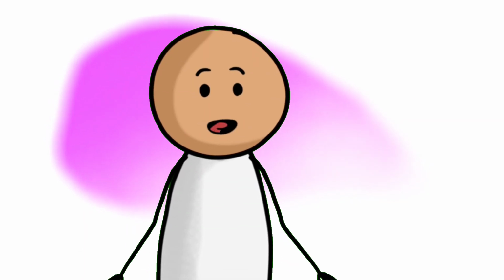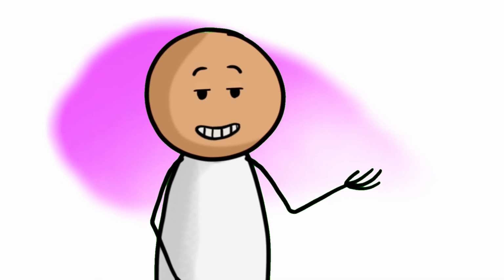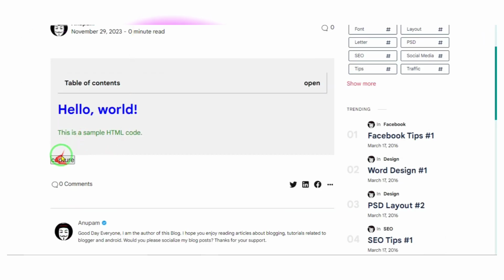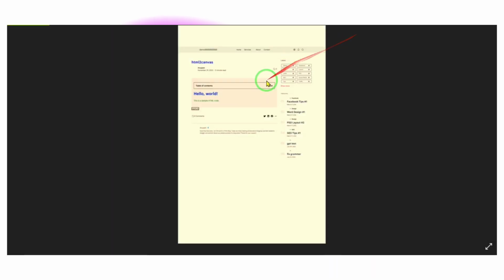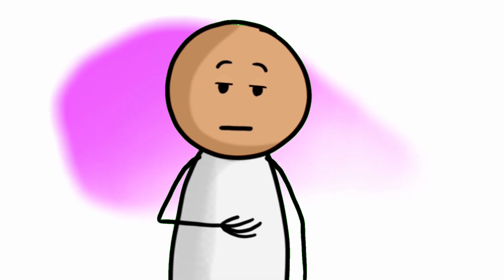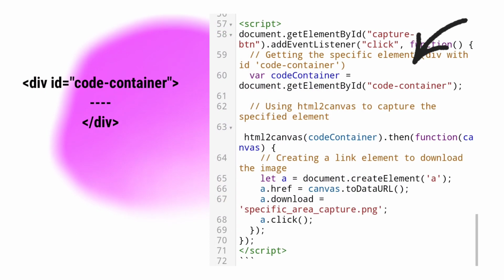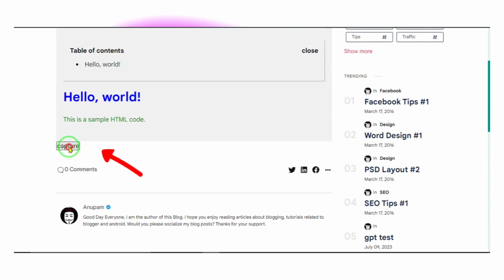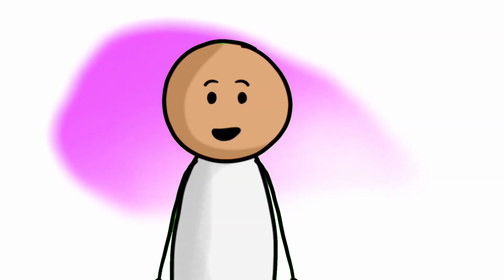Capture HTML Content as Images with html2canvas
◼️ Tag

©️AnuTrickz